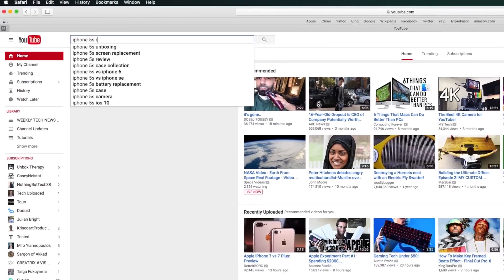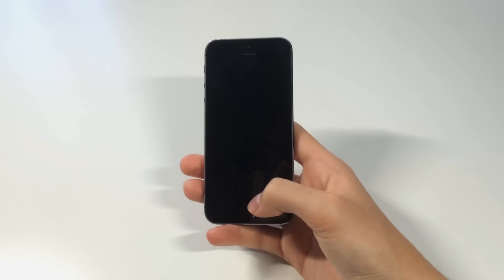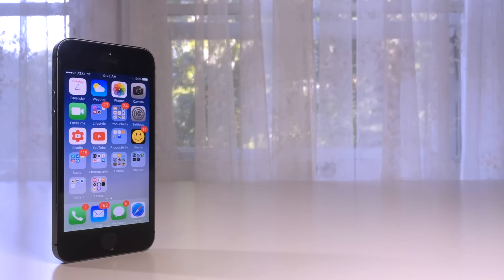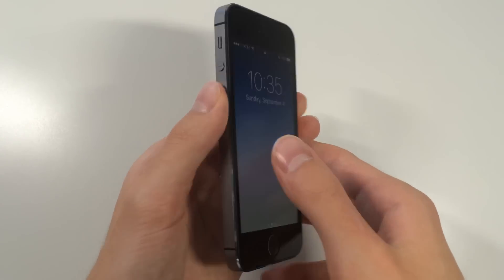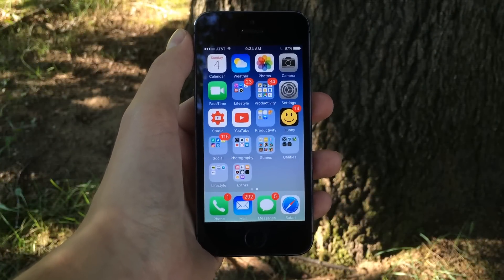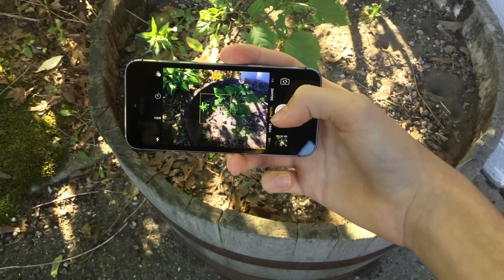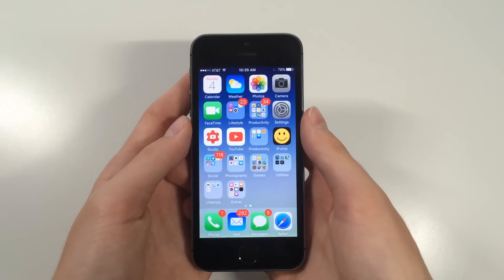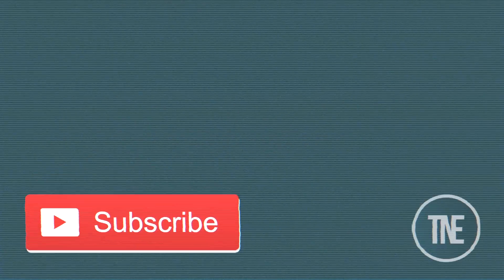iPhone 5s 2016-2017 Late Review v2 - iOS 10 - (is it STILL worth it?)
This is my second iteration of my late review of the iPhone 5s.

***The 5s has a 1.2 megapixel front-facing camera (not VGA quality).***

Background Music: OVERWERK - 12:30 (Which wasn't ear rapingly loud this time)